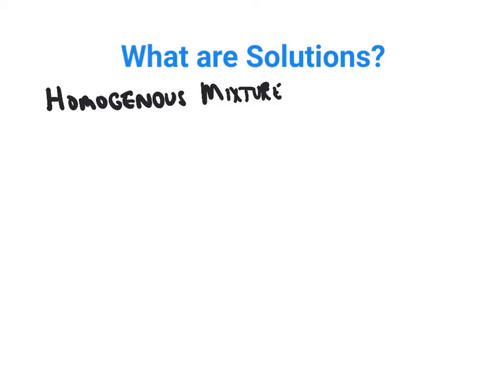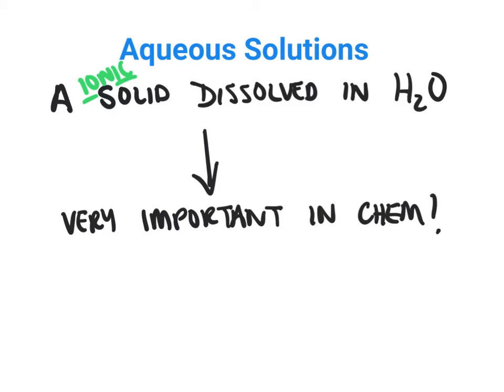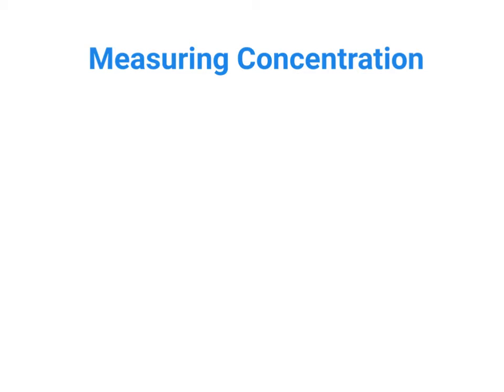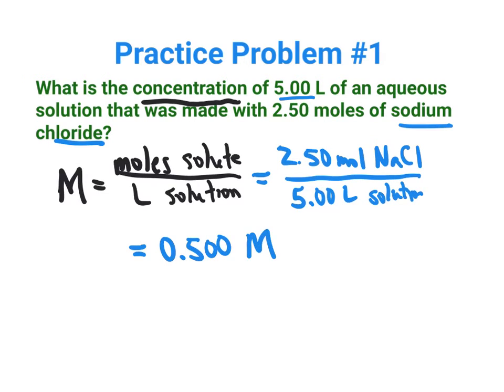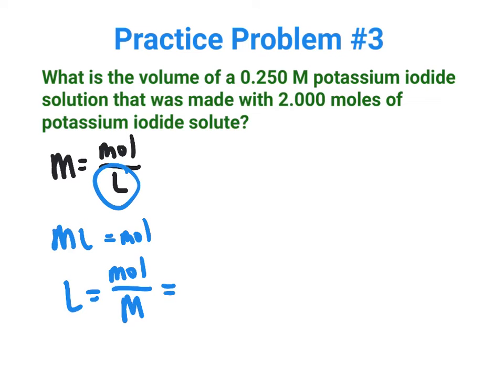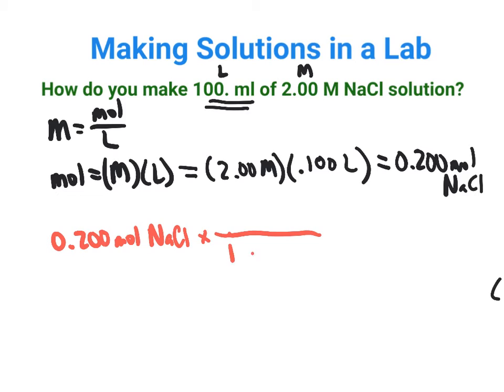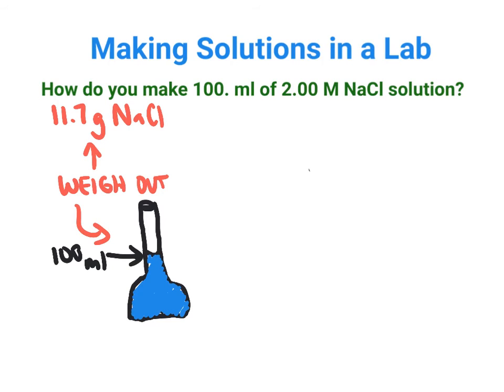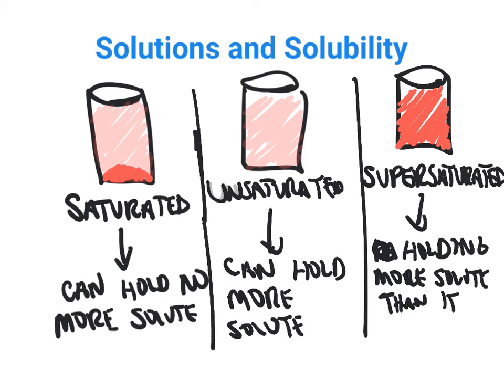Solutions and Solubility